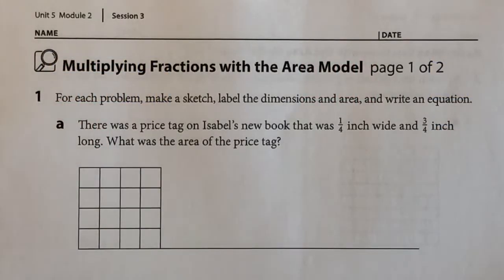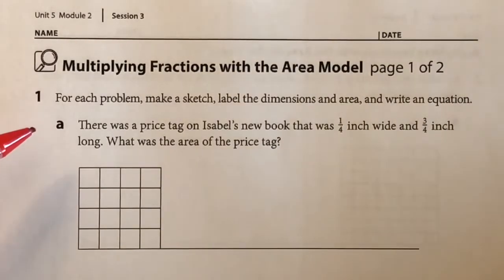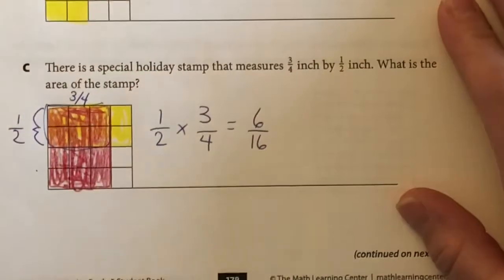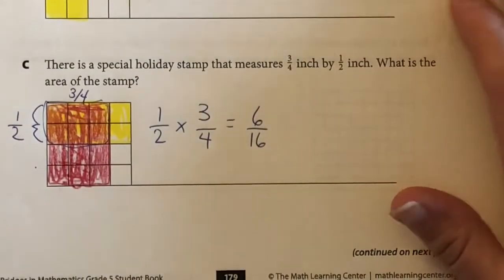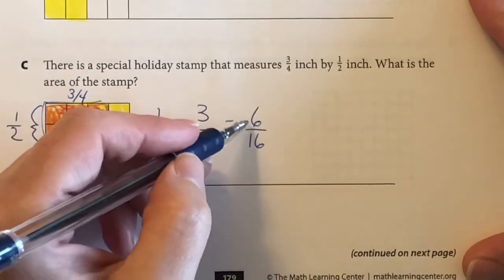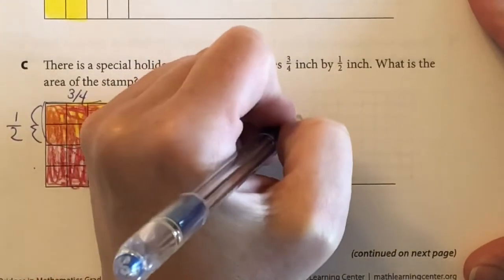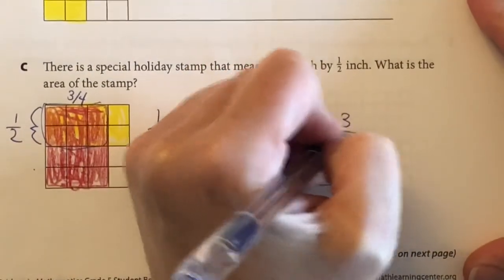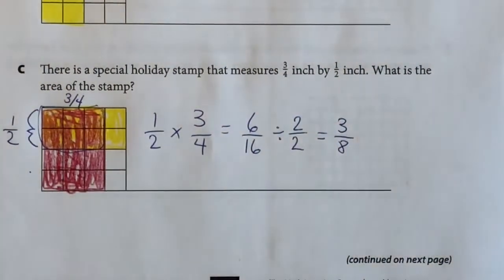Multiplying Fractions with the Area Model